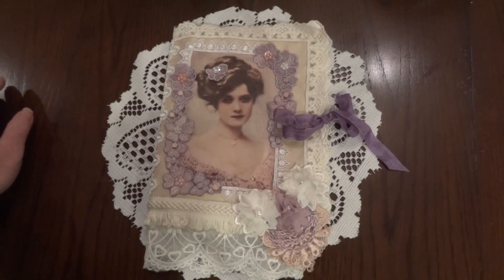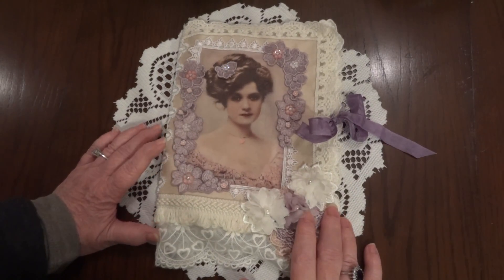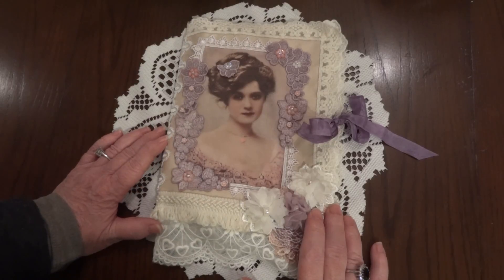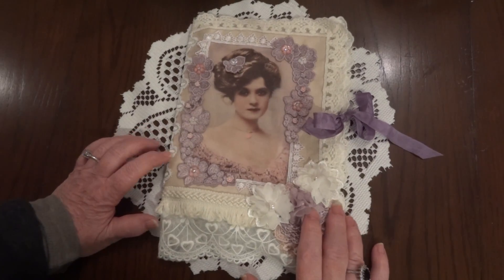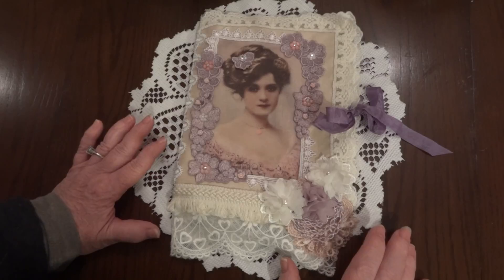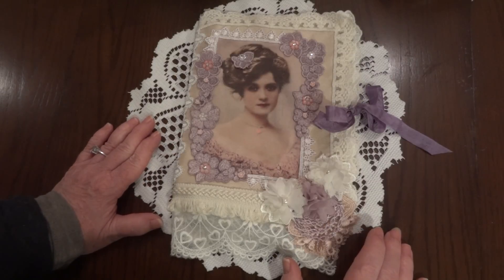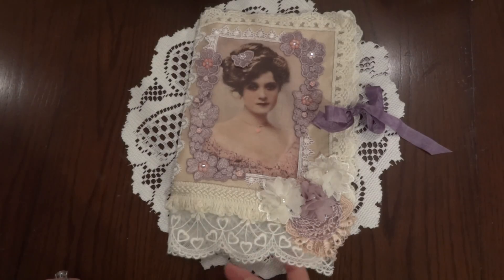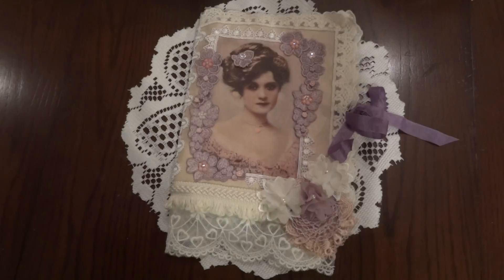VR for Amy Love's Stickpin Challenge!